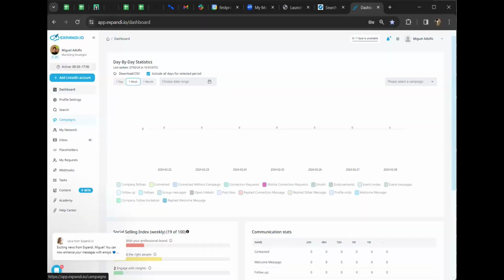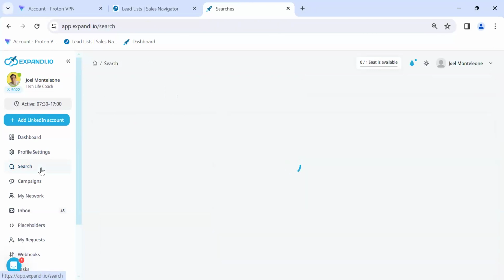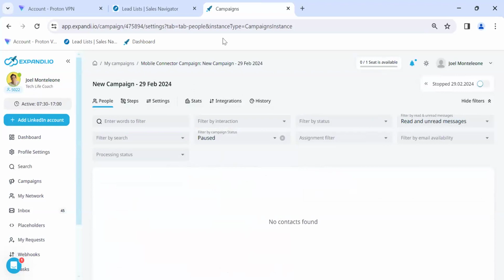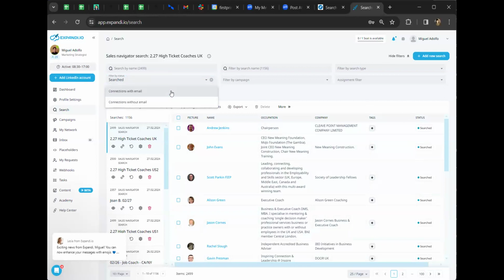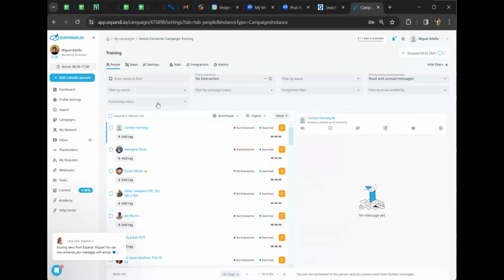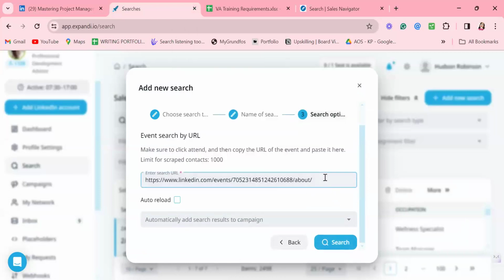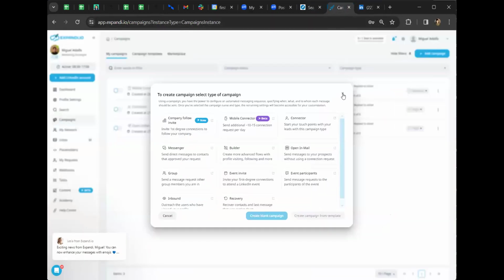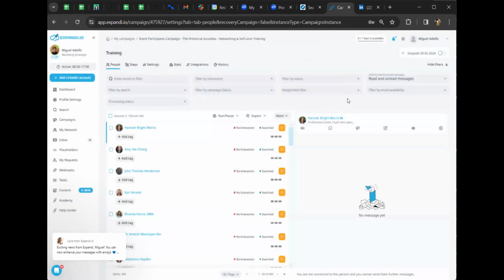SCA Training Day 3